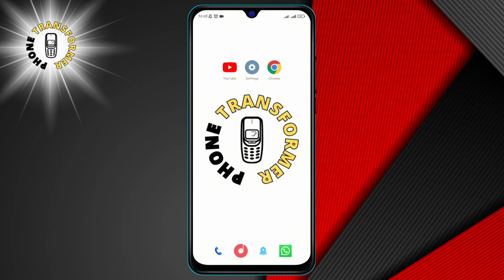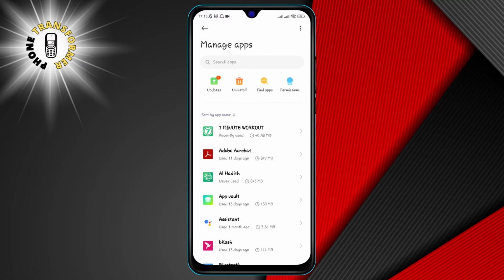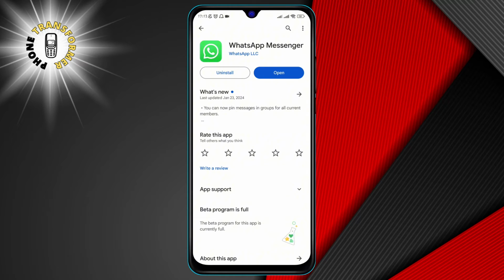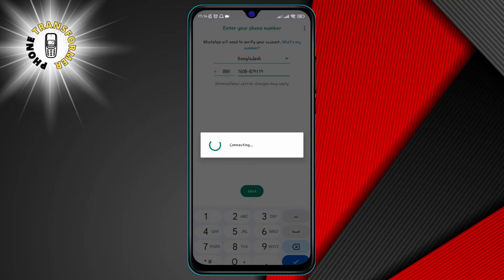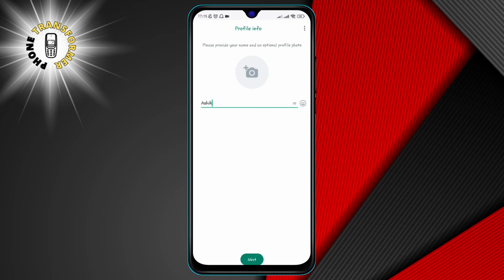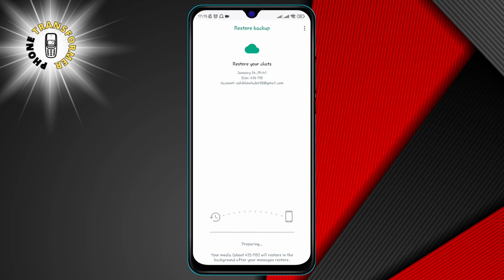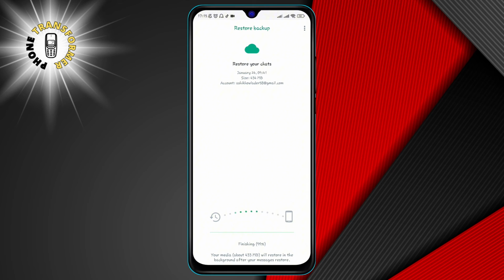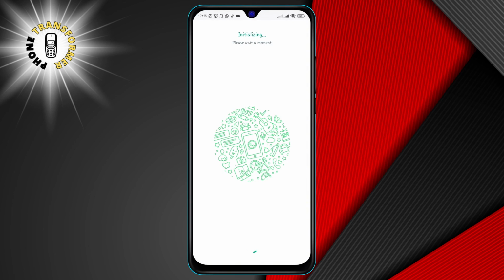How to Restore Old WhatsApp Chat After I Have Skipped to Restore on Android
Welcome to Phone Transformer! In this video, we will be discussing how to restore old WhatsApp chats after you have skipped restoring them on your Android device. If you have accidentally skipped restoring your WhatsApp chat history, don't worry! We have got you covered. In this video, we will be sharing some tips and tricks on how to retrieve your old WhatsApp chats and restore them on your Android device.

- WhatsApp chat history
- Android devices
- Data recovery
- Backup and restore
- Message restoration